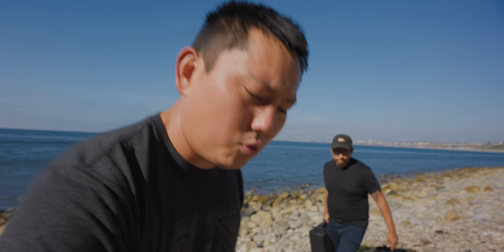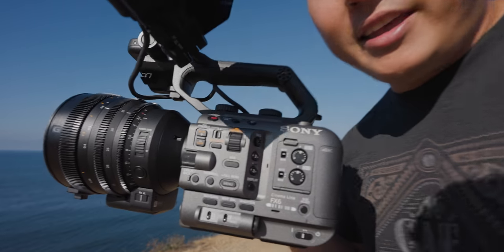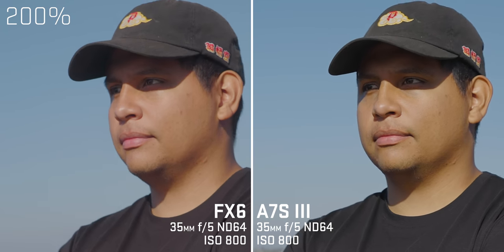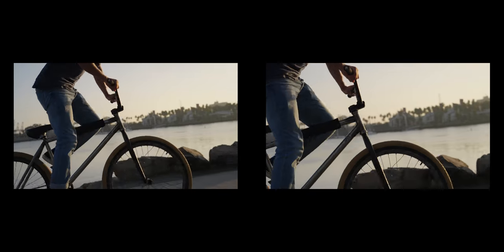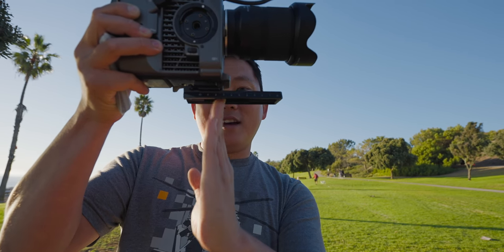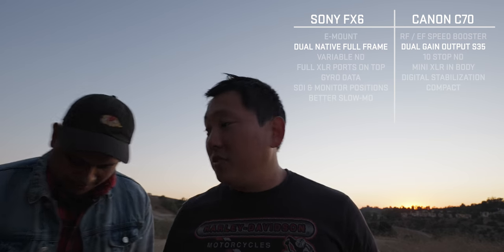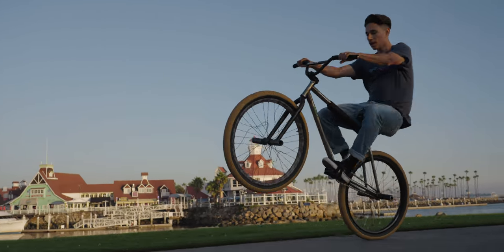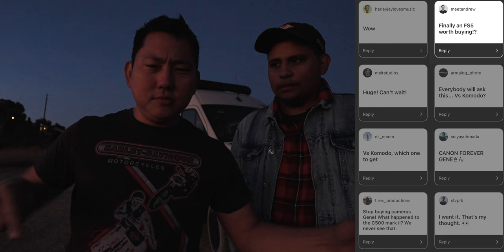Sony FX6 | The $6k Compact Full Frame Cinema Camera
Sony FX9
My Beginners Course on Filming with ANY camera!